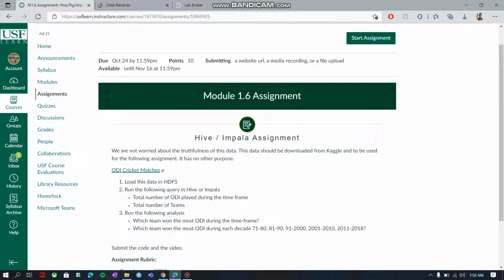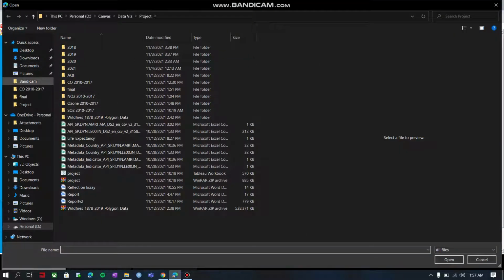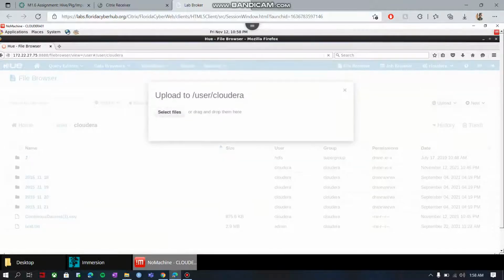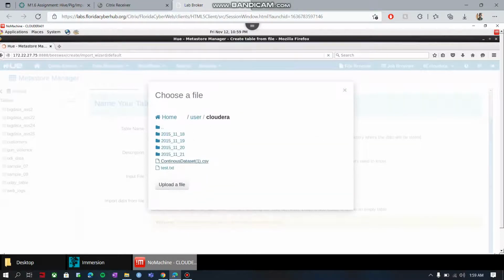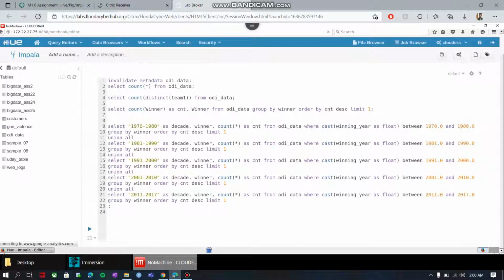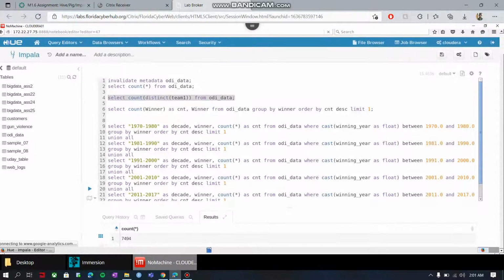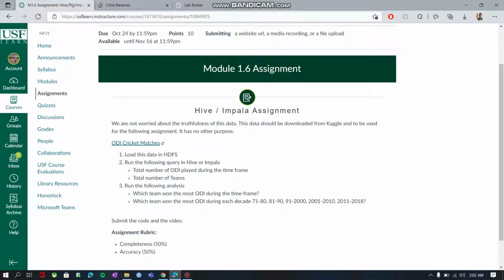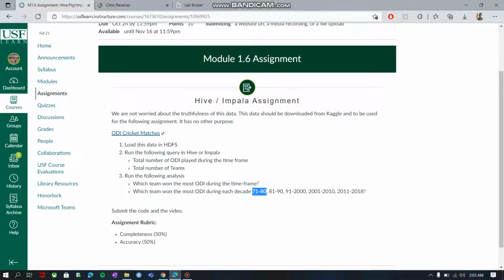1.6 Assignment Hive / Impala Assignment